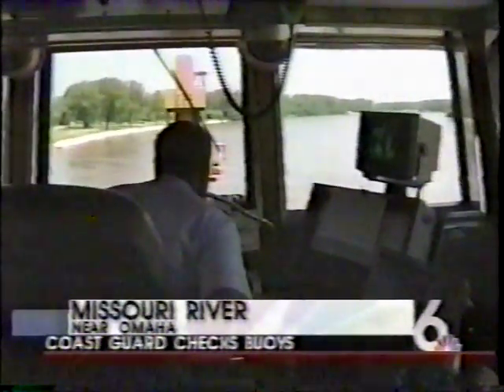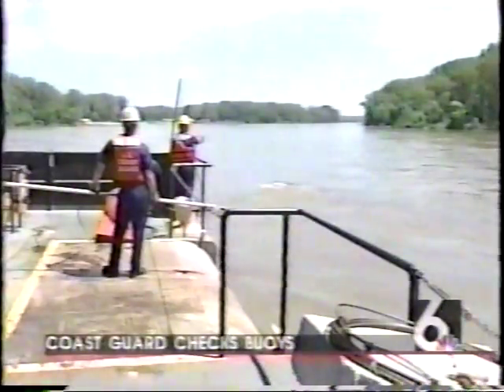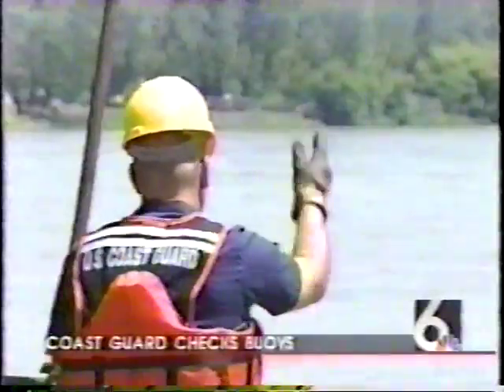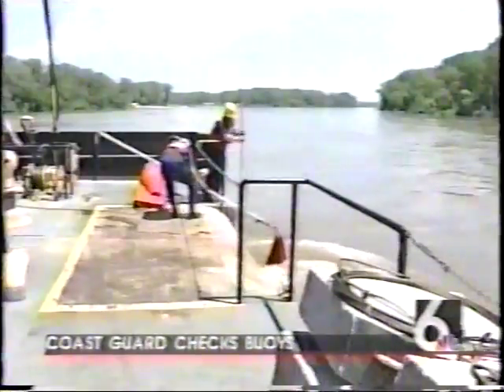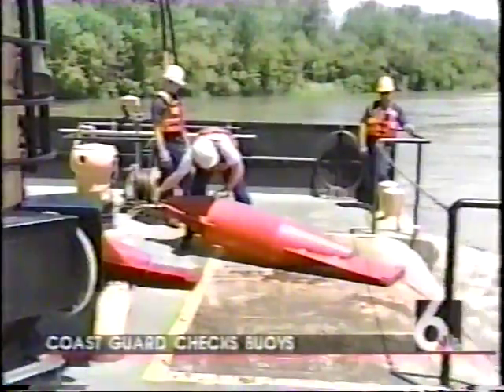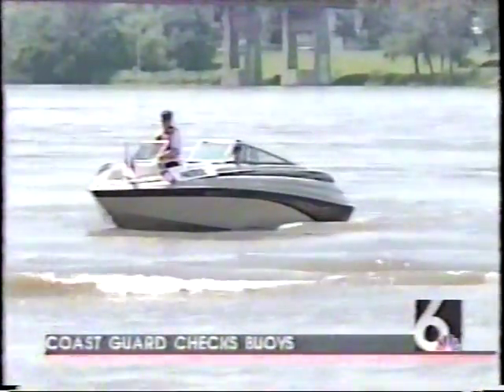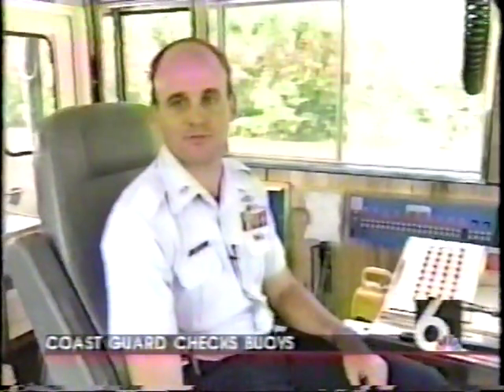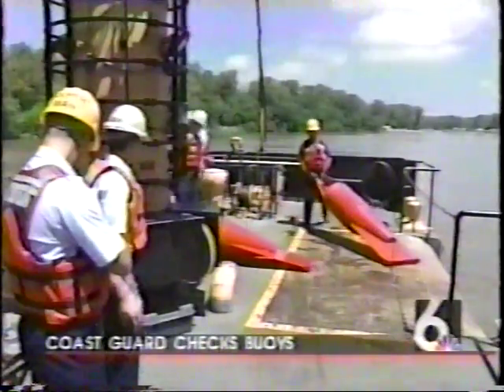GASCONADE News Clip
Here is a short video that we founf on VHS and converted to DVD.  It's a news clip of the GASCONADE working buoys, not sure of the timeframe.